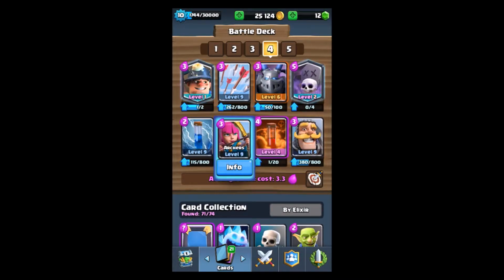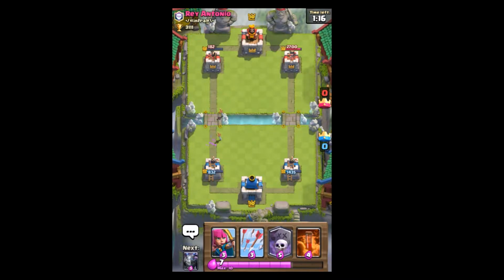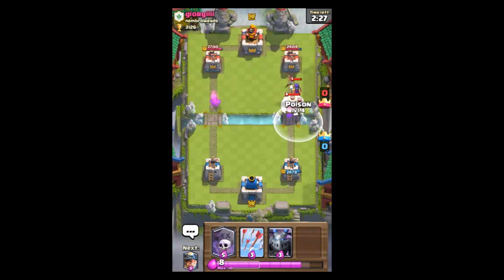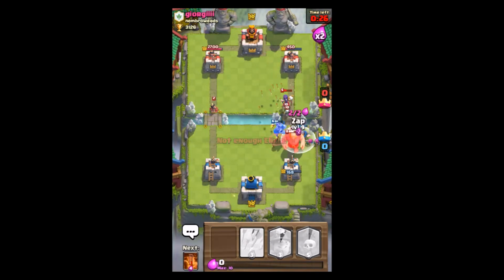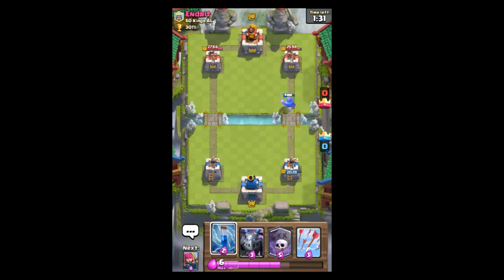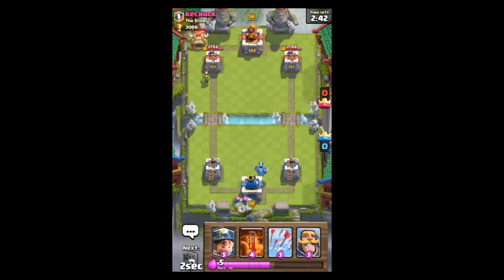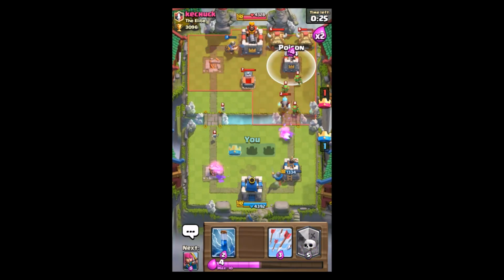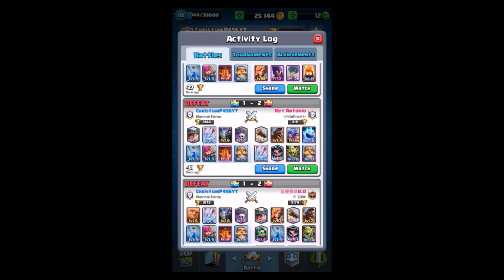Clash Royale Graveyard Miner Deck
Hey Guys Today I will Be Using a graveyard miner deck with not a lot of Success but that just shows how the meta of clash royale is devolving into less and less viable decks but it was weird it was crazy and it was fun so im fine with it.

Record With AZ Screen Recorder
I Edit With Windows Movie Maker
I Make Thumbnails With Picmonkey.com